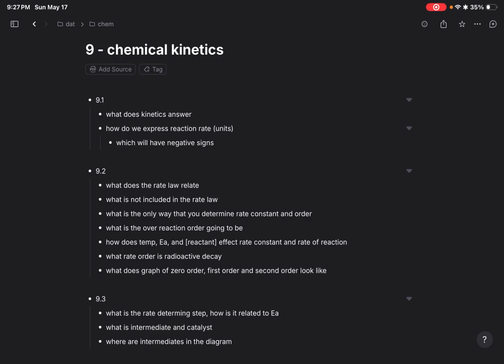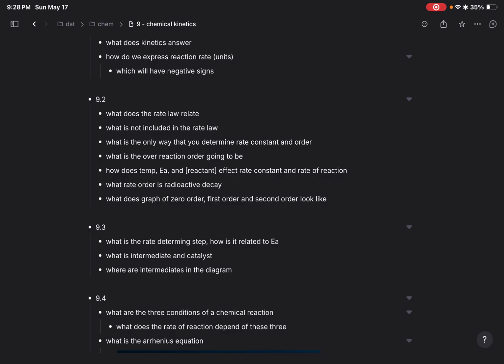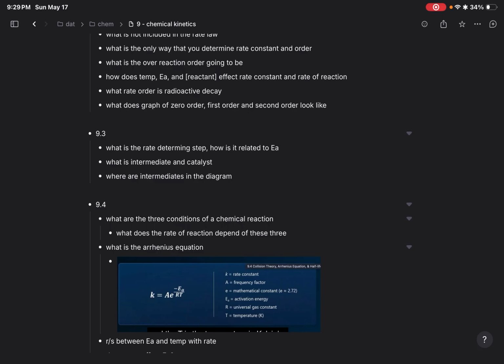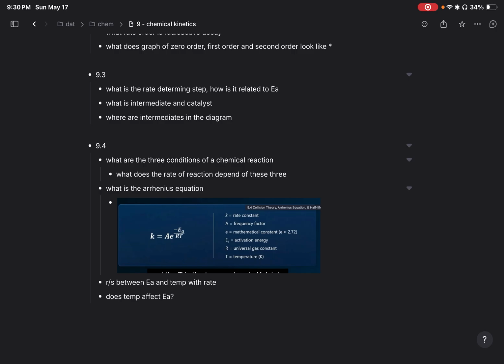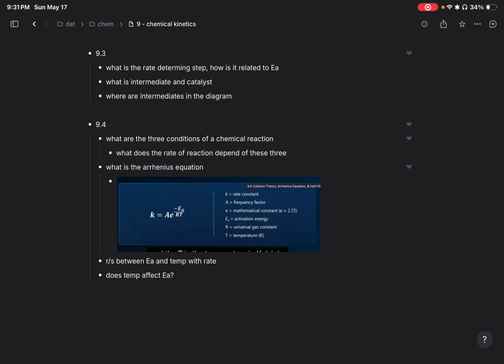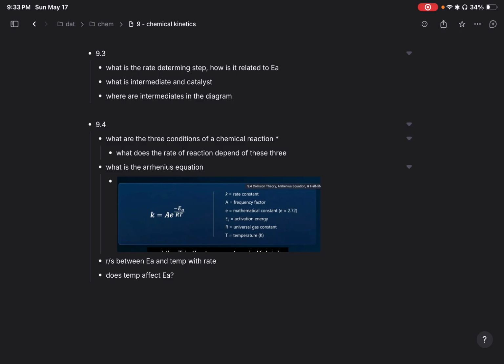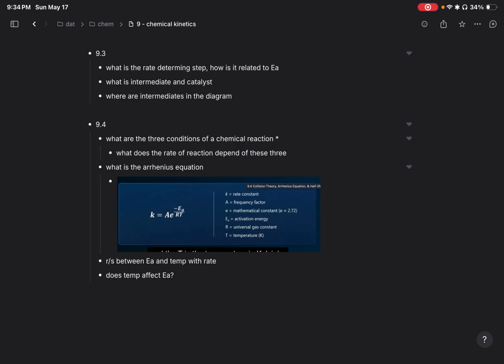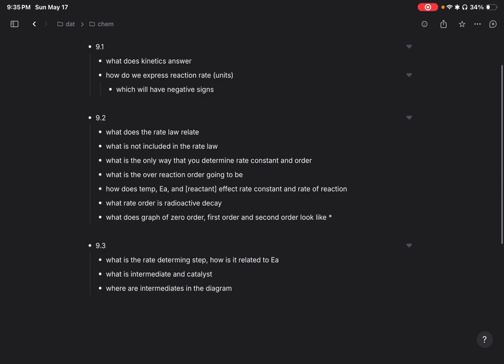dat study - chemical kinetics